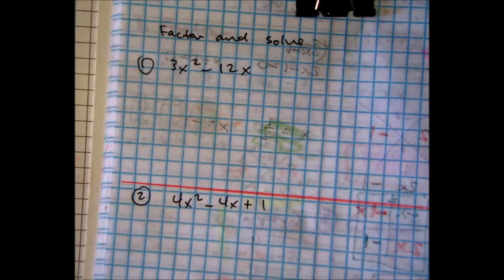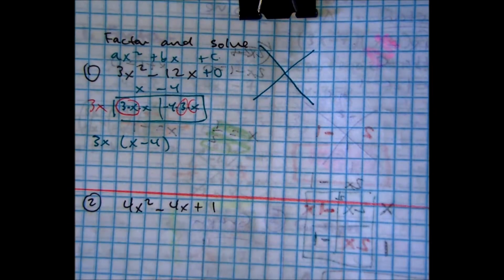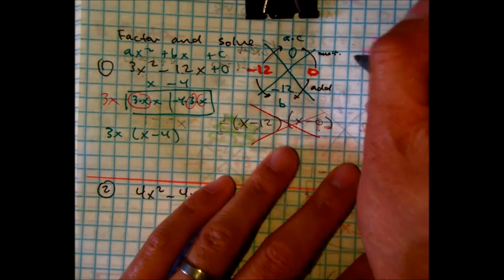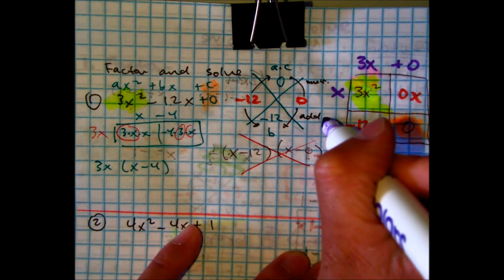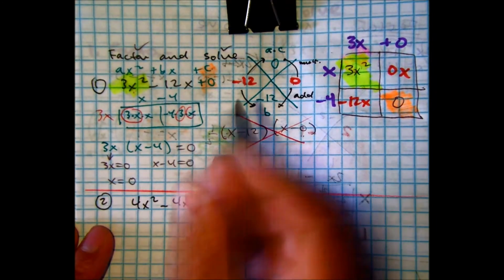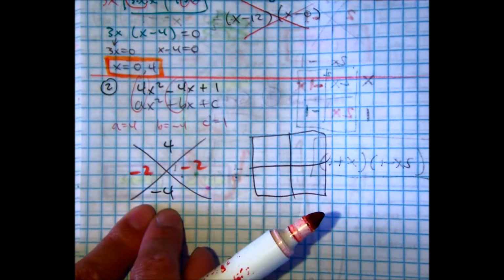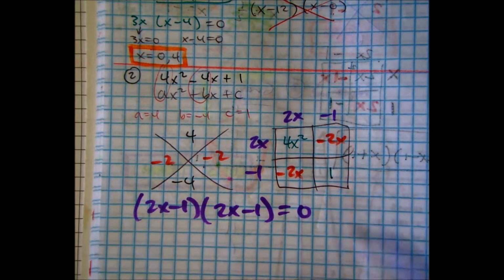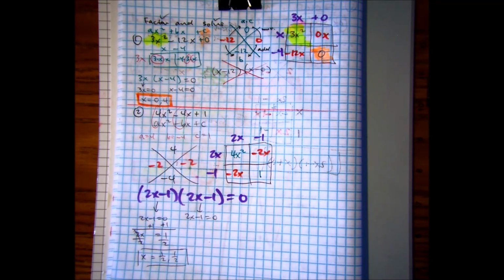p 5d factoring solve graph Q example B ALL